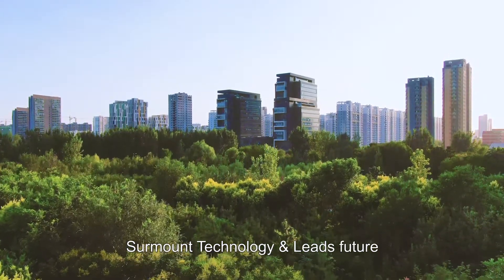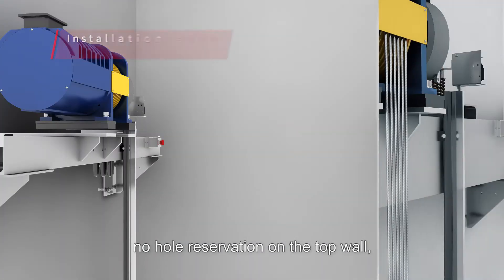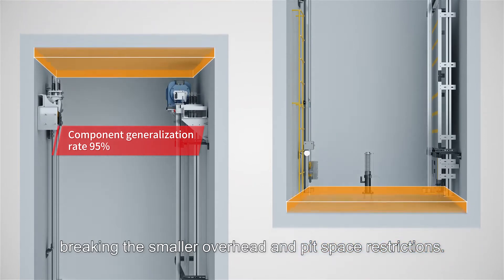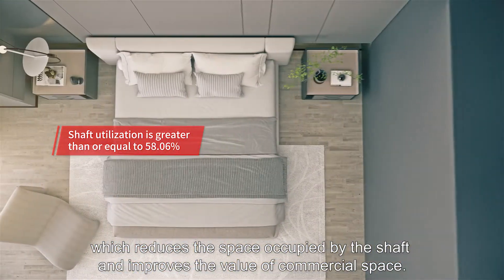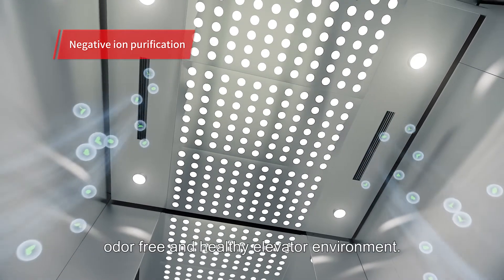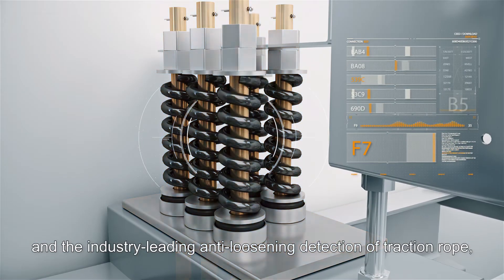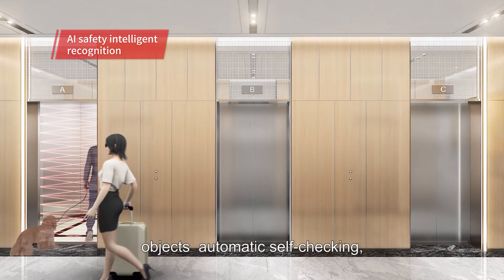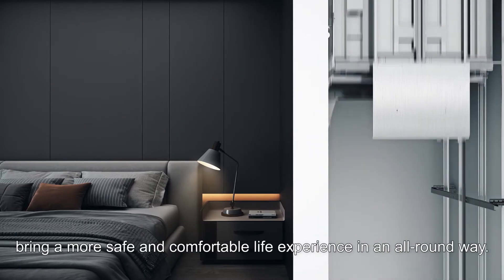JOYMORE-7A(Room-less Elevator)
Joymore-7A's breakthrough:
1.a wider product coverage to meet the needs of more places.
2.Nine major safety systems fully escort users to take the elevator safely. 3.Humanized design brings users a more comfortable riding experience.